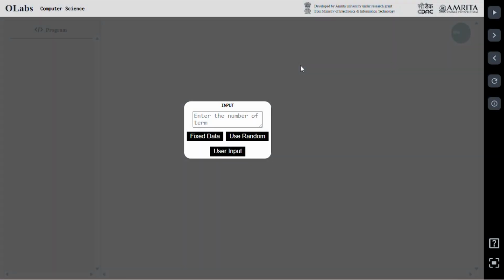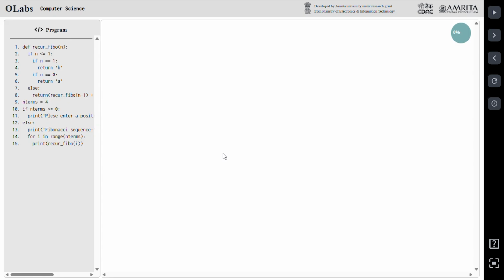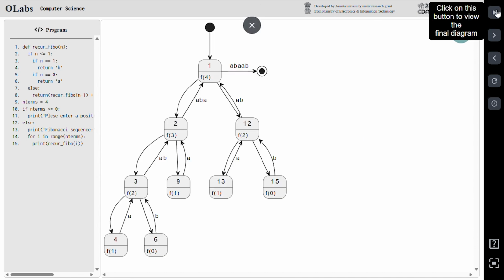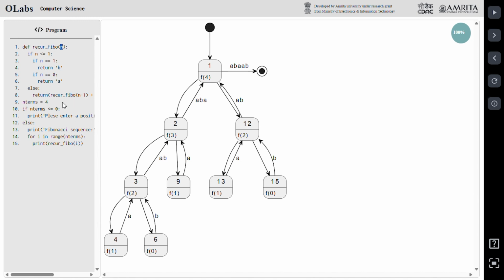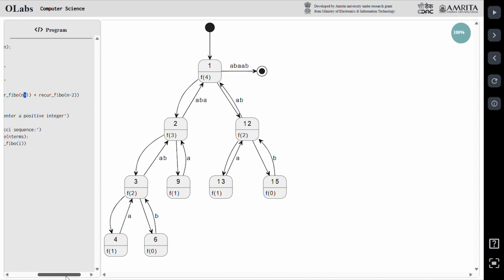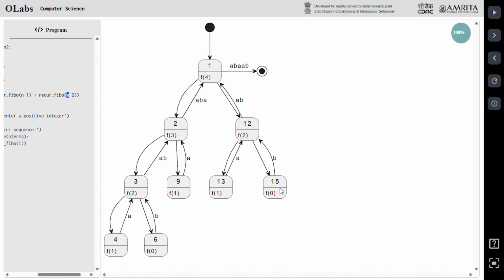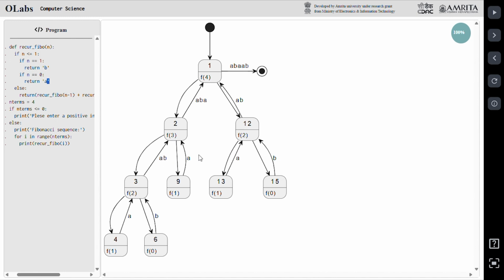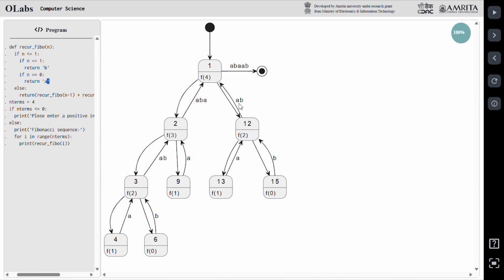Recursive Fibonacci Series (Using String)